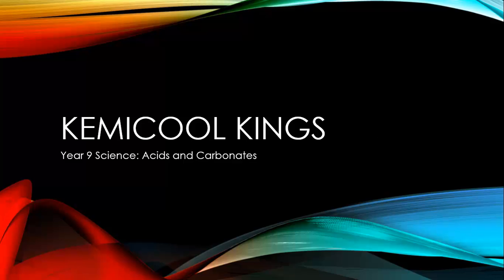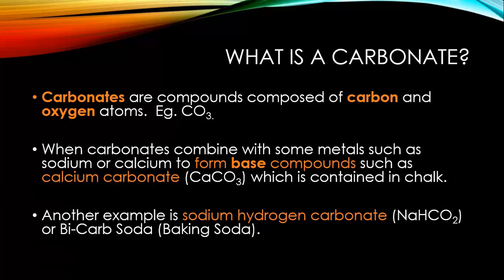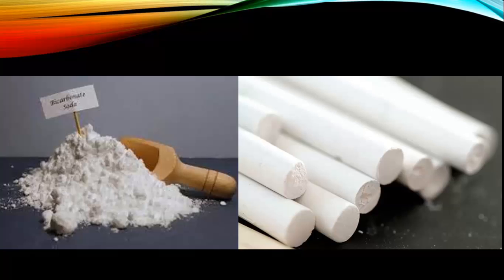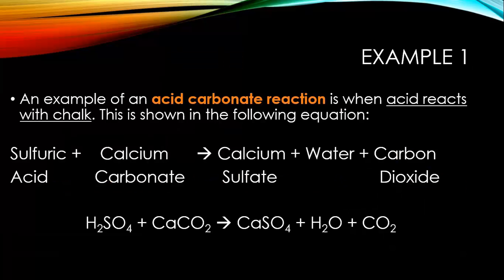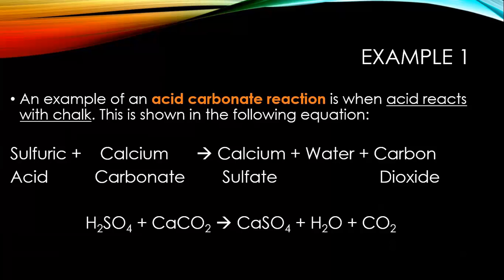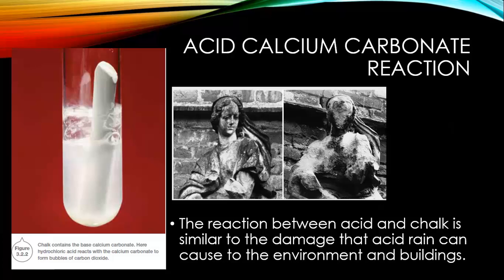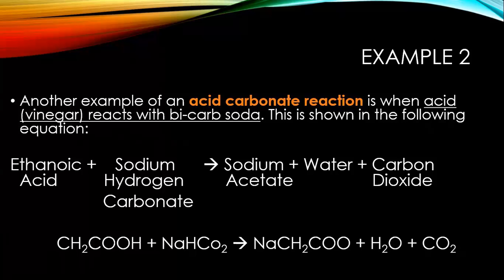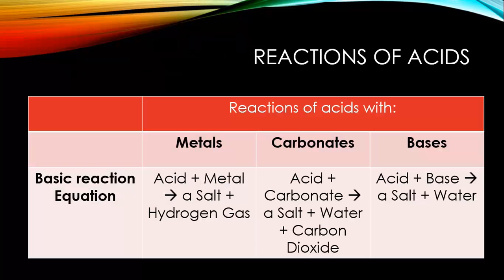7 Acid Carbonate Reaction